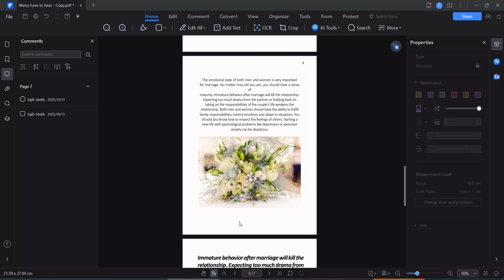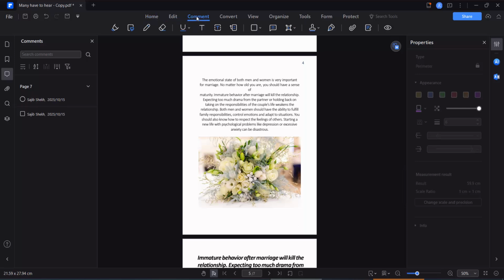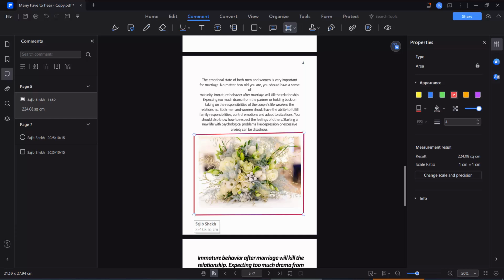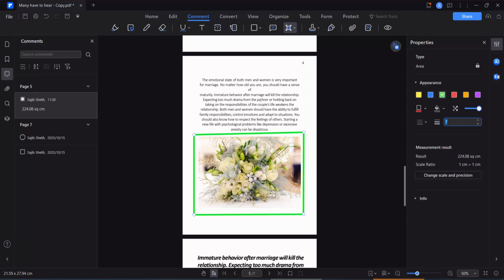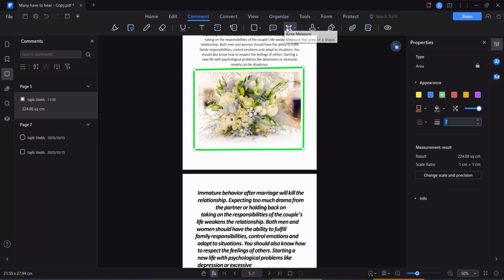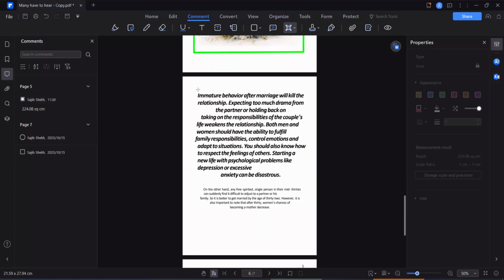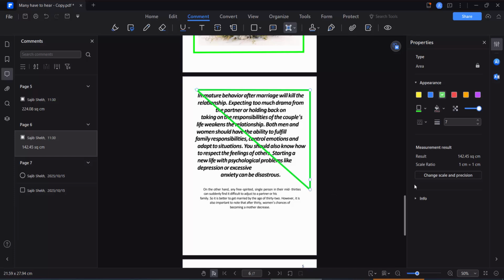How to Measure Area in Any PDF Document in Wondershare PDF Editor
Hello everyone, Today I will show you, How to Measure Area in Any PDF Document in Wondershare PDF Editor.